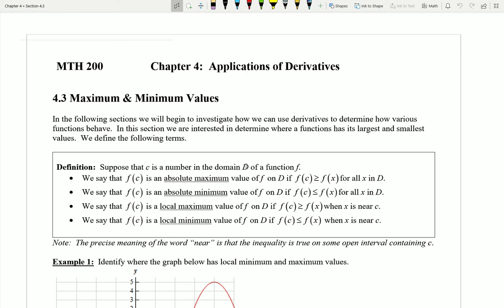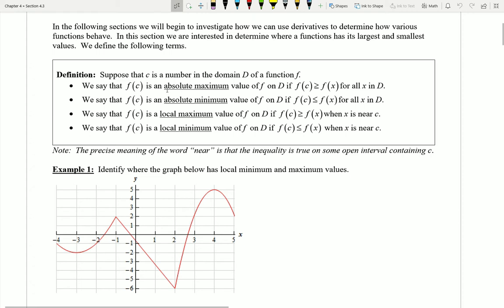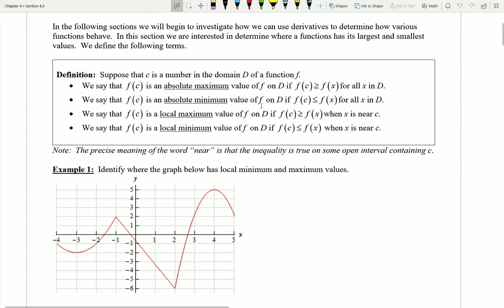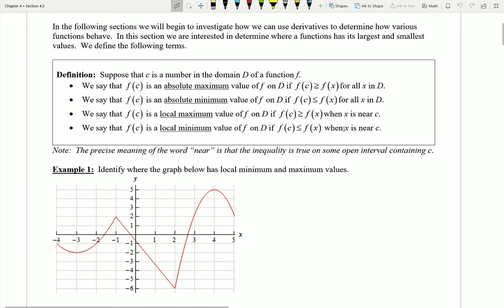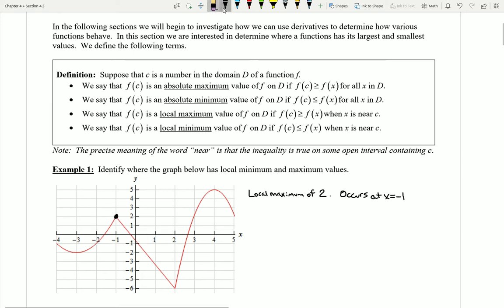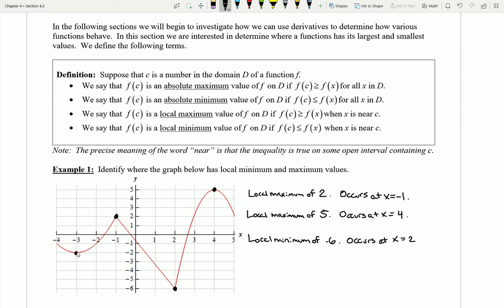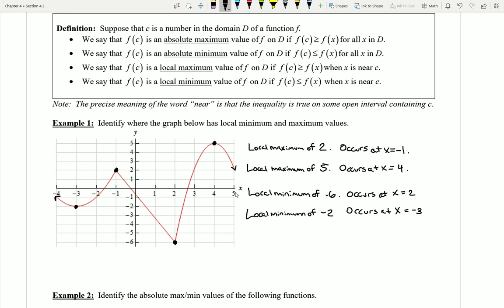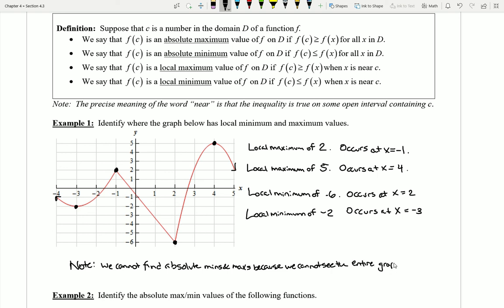4.3 Definition & Ex1